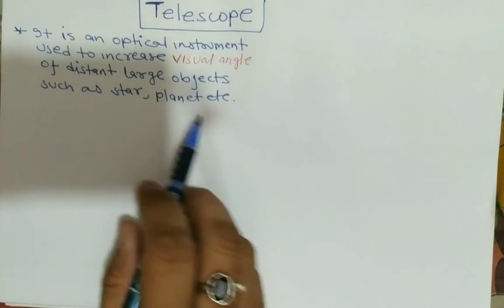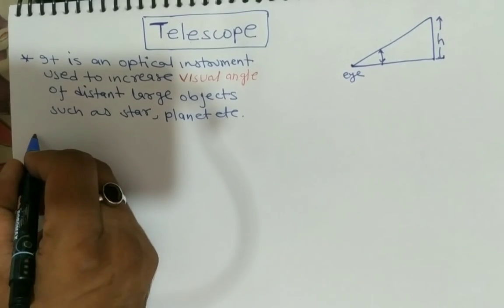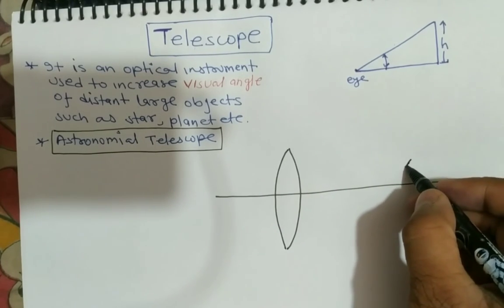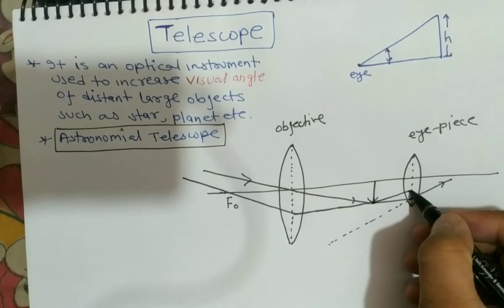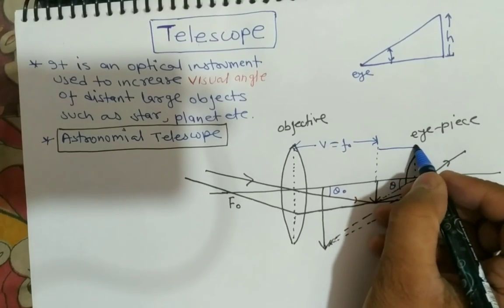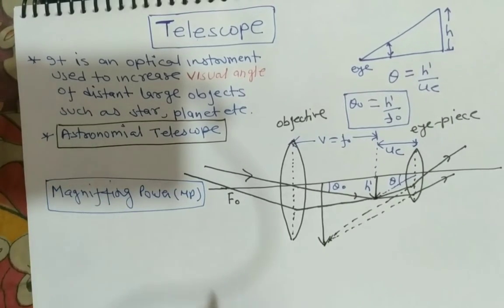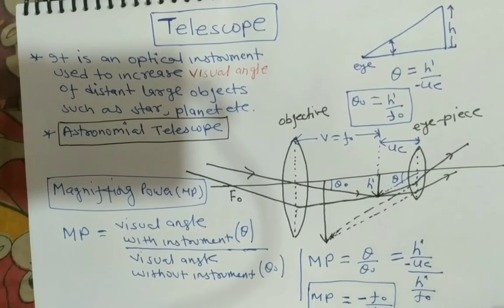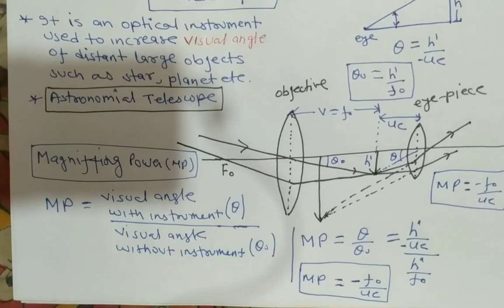Most Important Derivations Physics Class 12th Term 2 || Telescope Class 12th Physics Term 2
telescope
james webb telescope
hubble telescope
james webb telescope launch
hubble space telescope
james webb space telescope nasa
telescope fish
webb telescope launch
monocular telescope
best telescope
celestron telescope
telescope amazon
telescope app
telescope aperture
telescope accessories
telescope alignment evaluation image
telescope antonym
telescope astronomy
telescope app for iphone
telescope array
telescope and microscope
arecibo telescope
arecibo telescope collapse
astronomical telescope
amazon telescope
about james webb telescope
about hubble telescope
a telescope that uses lenses is called a
about galileo telescope
a refracting telescope
telescope black hole
telescope beach chairs
telescope binoculars
telescope brands
telescope best buy
telescope building
telescope bag
telescope box
telescope buy
telescope butterfly goldfish
best telescope for beginners
best telescope for astrophotography
bushnell telescope
best monocular telescope
biggest telescope on earth
bresser telescope
best professional telescope
biggest telescope
black friday telescope
telescope casual furniture
telescope camera
telescope cage the elephant lyrics
telescope clipart
telescope casual
telescope cage the elephant
telescope coffee
telescope cartoon
telescope celestron
telescope cost
costco telescope
cassegrain telescope
children's telescope
currys telescope
chandra telescope
computerized telescope
catadioptric telescope
cosmic telescope
camera telescope
telescope definition
telescope drawing
telescope def
telescope diagram
telescope drawing easy
telescope dome
telescope definition science
telescope definition astronomy
telescope directors chair
telescope doctor
dobsonian telescope
diy telescope
digital telescope
destroy and collect telescope parts
did galileo invent the telescope
deep space telescope
dobsonian telescope 8 inch
did the james webb telescope launch
deep sea telescope fish
doctor telescope
telescope elden ring
telescope eyepiece
telescope emoji

most important question physics class 12 up board 2021
most important questions of physics class 12 maharashtra board 2022
most important questions of physics class 12 maharashtra board 2021
most important questions of physics class 12 maharashtra board
most important questions of physics class 12 mp board
most important question of physics class 12 cbse board 2021
most important questions of physics class 12 chapter 1
most important questions physics class 12 dual nature of matter
most important questions physics class 12 definitions
most important questions physics class 12th edition
most important questions physics class 12th edition pdf
most important questions physics class 12th ed
most important questions physics class 12th edition pdf free
most important questions physics class 12 exams
most important questions physics class 12 electrostatics
most important questions physics class 12 electric charges and fields
most important questions physics class 12 electromagnetic waves
most important questions physics class 12 electric potential and capacitance
most important question for physics class 12
most important topics for physics class 12
most important questions physics class 12th grade
most important questions physics class 12th grade pdf
most important questions physics class 12th graders
most important questions physics class 12th grade spelling words
most imp questions physics class 12 gseb
most important question of physics class 12 in hindi
most important topics in physics class 12 2021